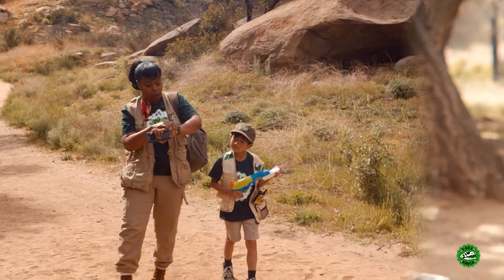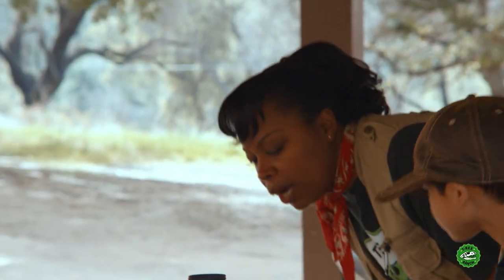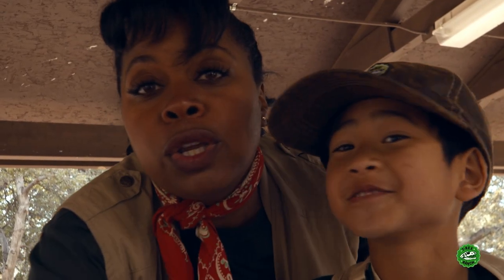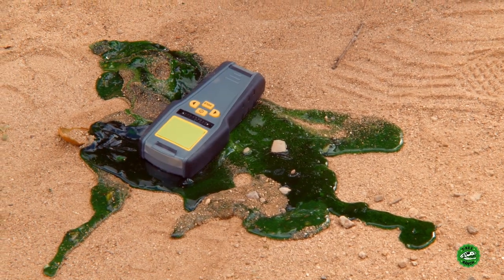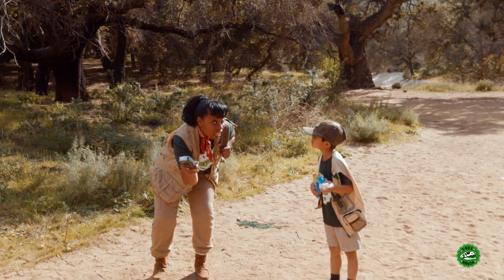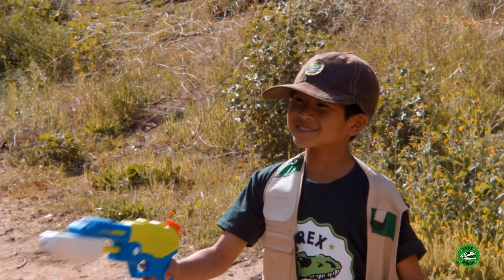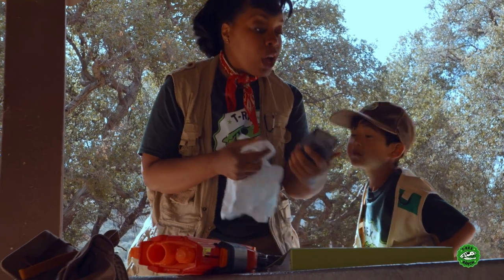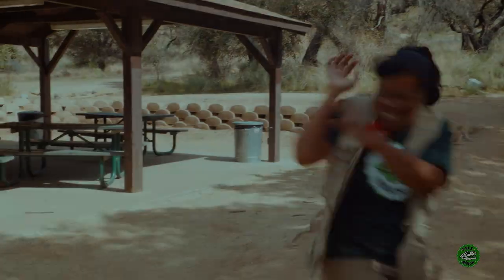The Missing T-Rex Link | T-REX Ranch | Animals for Kids | Funny Cartoons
The park rangers go on an adventure to hunt for a missing baby dinosaur! Plus many more T-Rex Ranch adventures for kids.

Welcome to the Animal Corner! where you can learn about all your favorite animals! Ducks, sheep, monkeys, kittens, puppies, bunnies, penguins, dinosaurs, sharks, pandas and more!